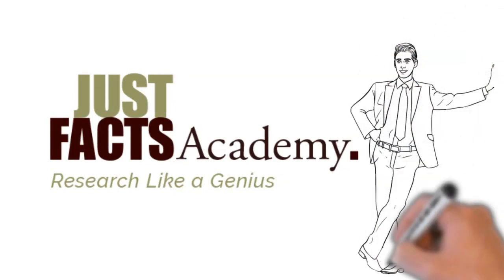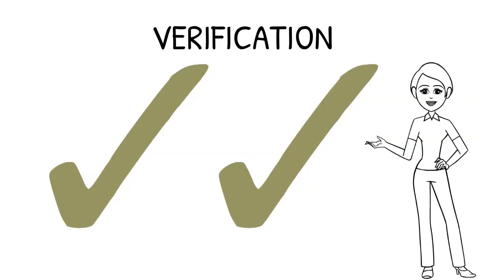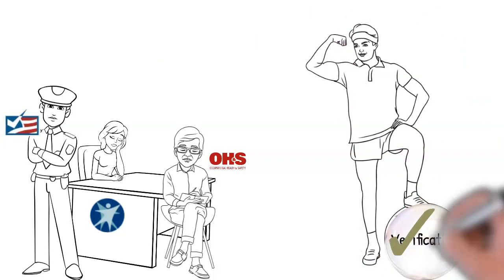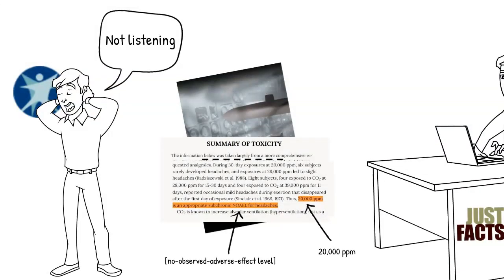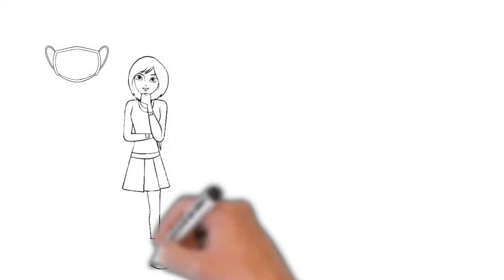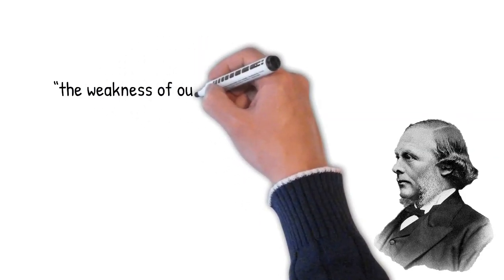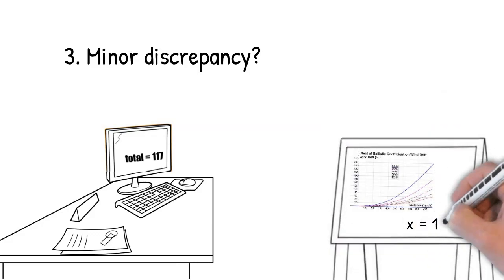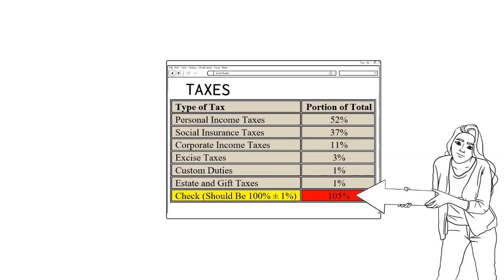Verification: Research Like a Genius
Verification: Separate fact from fiction by learning this vital skill from Just Facts Academy, a game-changing initiative that teaches you how to research like a genius. Rigorous documentation of every fact in this video is available

There is a dangerous hole in the U.S. education system: students are learning what to think instead of how to think. Be part of the solution by taking this free course at Just Facts Academy and sharing it with others

Then sign up for our emails so that you never miss a new video